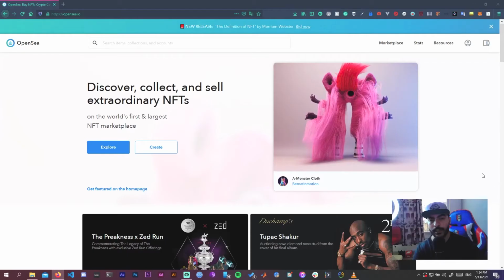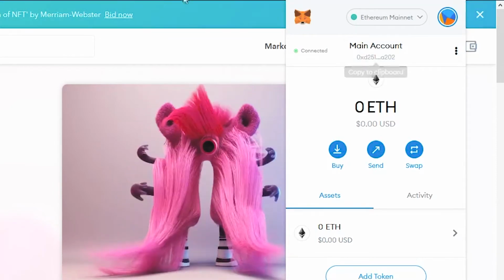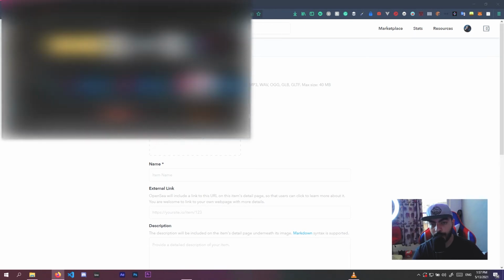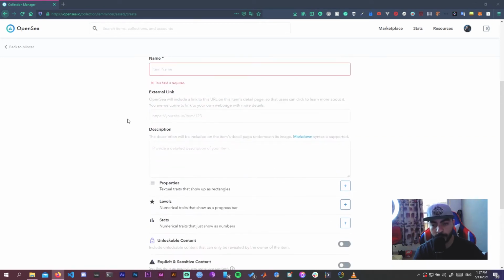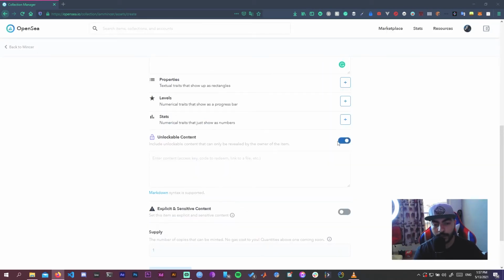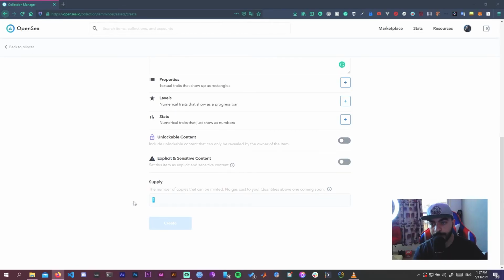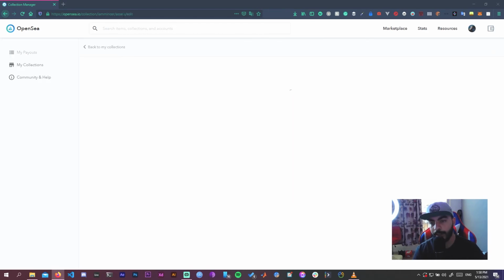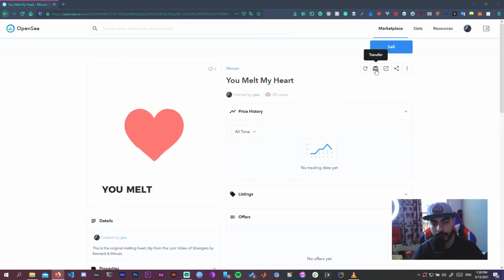NFTs for Artists | Music Unfiltered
NFTs are rapidly growing in popularity across the art industry, and they might revolutionize the way we interact with digital art forever. After doing some Q&A on my Instagram I realized that a lot of artists find NFTs intimidating or don't even understand how they work.

In today's video, we'll be looking at how you can easily create an NFT, I'll also briefly explain some technical aspects of how it works and why would anyone want to put in the time to create and sell NFTs.

Chapters:
00:00 - Intro
00:58 - What's an NFT
01:34 - Technical Aspect
01:50 - What's a Blockchain
02:23 - Crypto Wallets
03:21 - Creating an NFT

05:35 - What's the purpose
06:38 - Outro